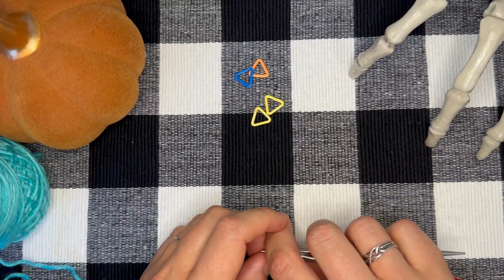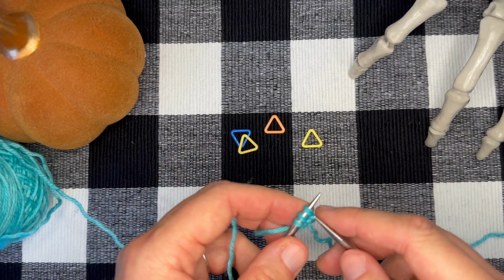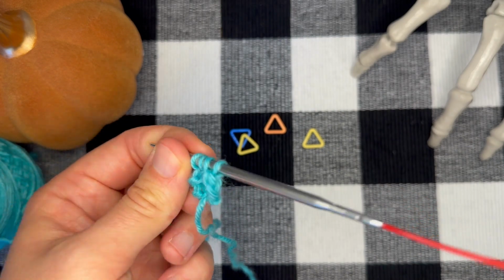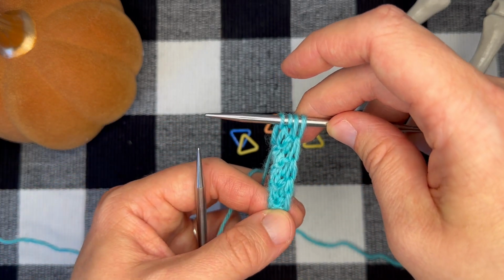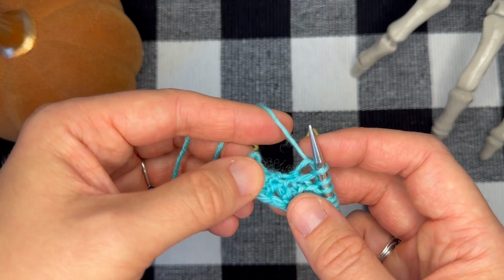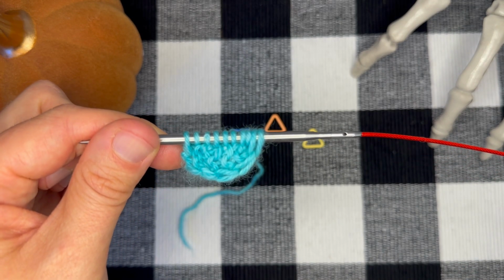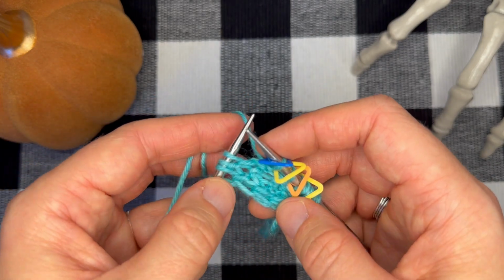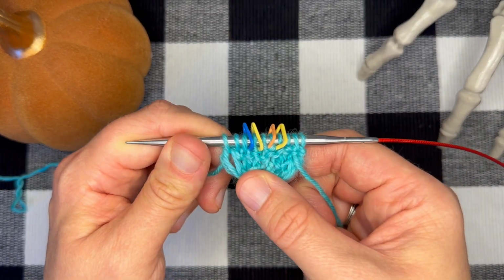Rolled Edge Garter Tab Cast On & Set Up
How to work the alternative Rolled Edge Garter Tab Cast On & Set-up Row

Rolled Edge Garter Tab Rows:
Row 1: Knit all.
Rows 2, 4, 6: Sl1 wyif, yo, k2.
Rows 3, 5, 7: K2, k2tog.

After completing the Rolled Edge Garter Tab Cast On:
Clue One Set-Up Row (WS): Sl1 wyif, yo, k2, sm, p to m, sm, p1, sm, p to m, sm, k2, k2tog.